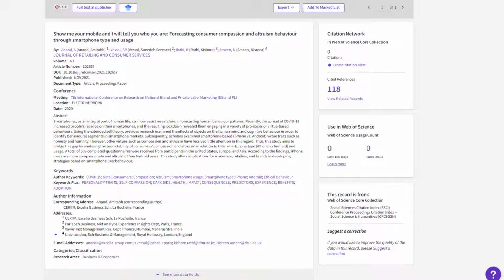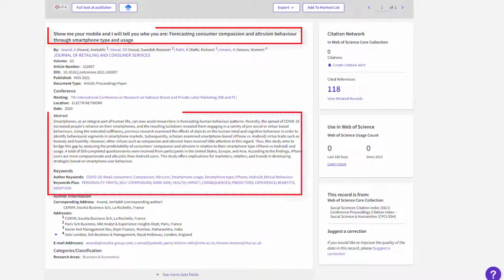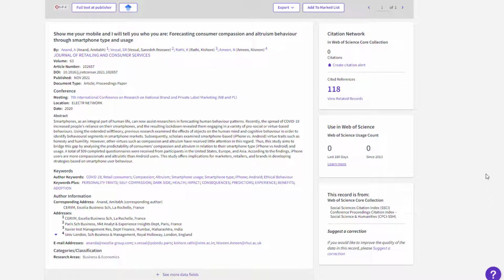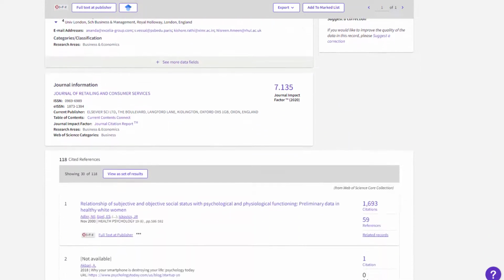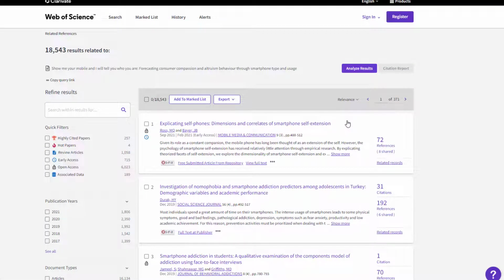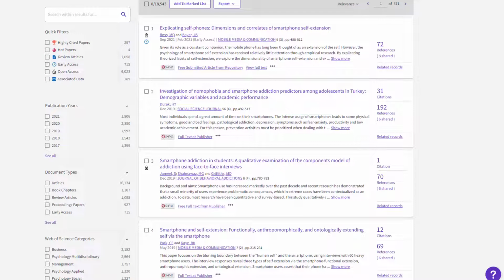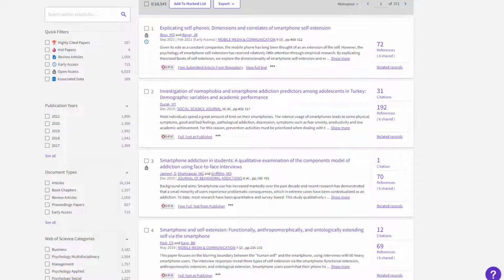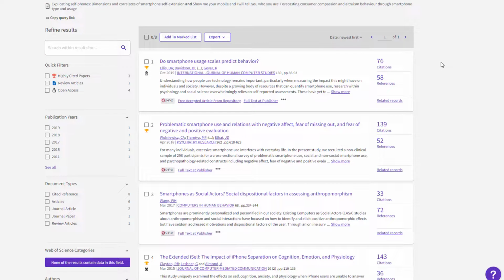Find articles using Related Records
Exploring shared citations with Related Records.  Using Related Records can be a powerful way of discovering articles that you might miss when doing a simple keyword search.